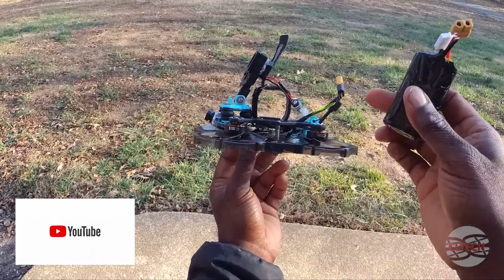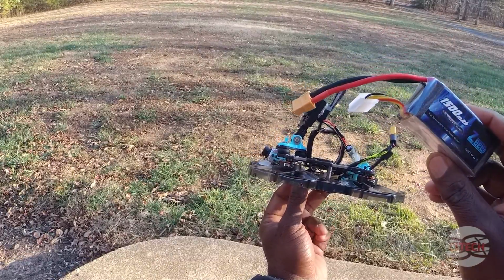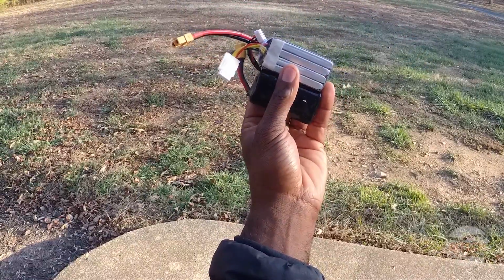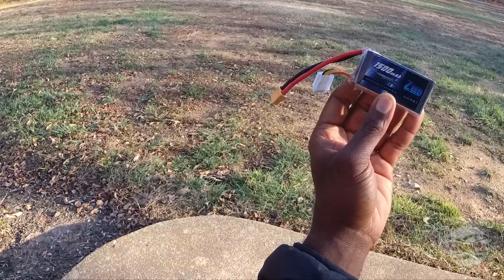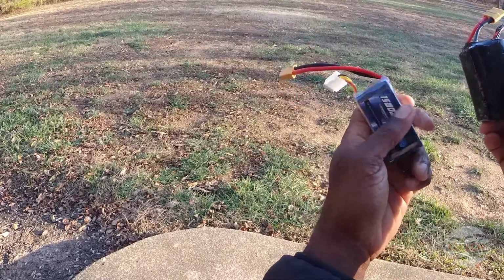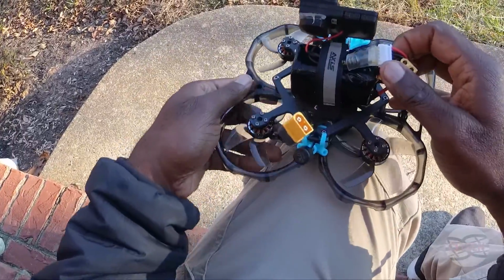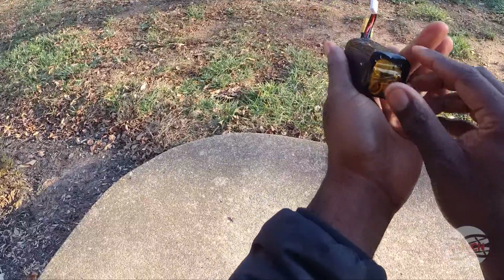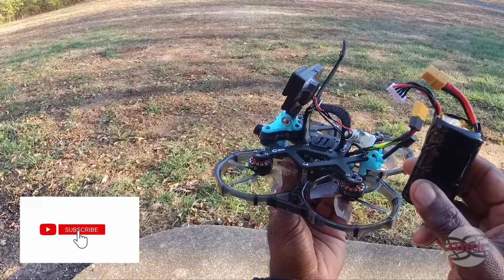Cinewhoop FPV Cruising - Li-ion pack for cinematic flying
Where I buy most of my tech.

Everything for this build...I bought.  If not, enjoy the videos anyway.